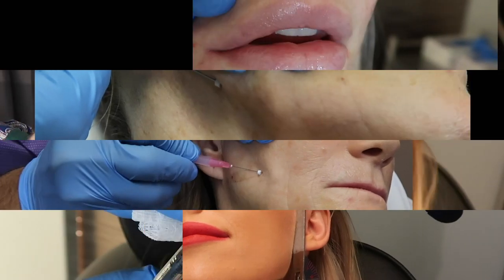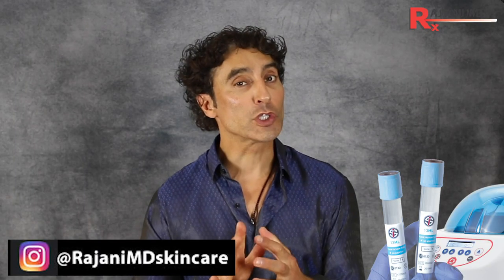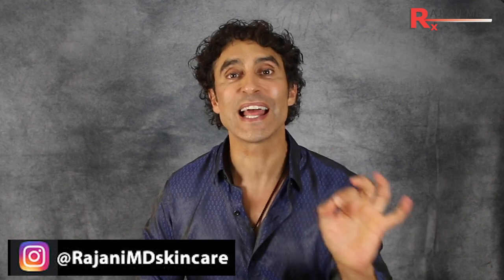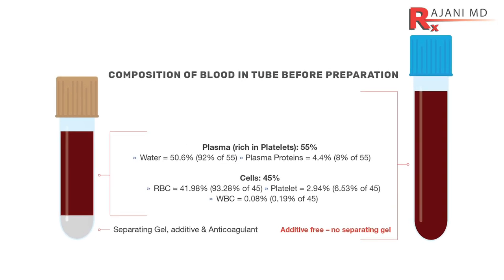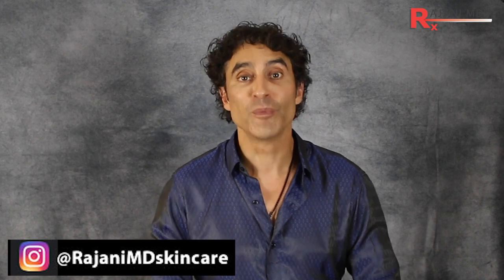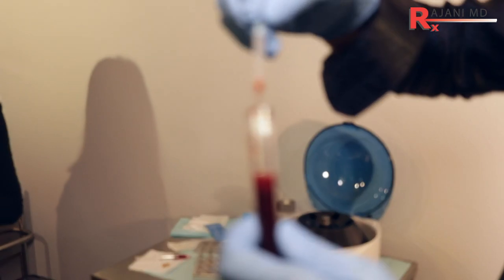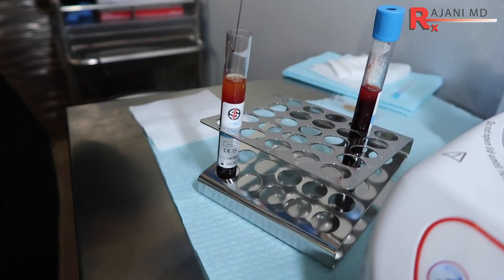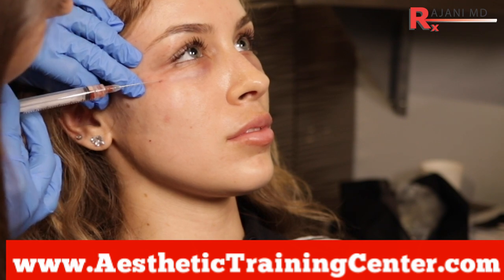PRF SKIN TREATMENT - Is PRF Better than PRP?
Dr Rajani reviews PRP and PRF. PRP is a fast spin with blood thinner in the tube producing much platelet poor plasma.
PRF on the other hand is slow spin speed and no blood thinner to disrupt the healing mechanisms. There is also no separating plug in the tube. This plug possibly can contaminate the final mix.
Many clinics try both and then choose PRF once comparing effectiveness side by side.
Often clinicians struggle with PRF prematurely clotting prior to injection but EZ PRF with its lined tubes and perfectly angled small spinner at program 1 and 2 removes the guesswork. PRF does clot but in the case of aesthetics we want the clot to be in the body, not in the tube.
Learn how to spin and inject prf at AestheticTrainingcenter.com

Fillers and neuromodulators like botox are important in creating beauty and youth.
We do not want to fill an area where facial fat is already present in an aging fashion. Prevention is paramount. Just filling is not the answer and can look unnatural. PDO threads and plasmasculpt is often added as aging progresses.
A before and after picture is displayed at the end of the video for your viewing pleasure.